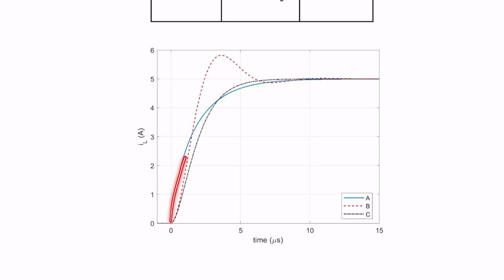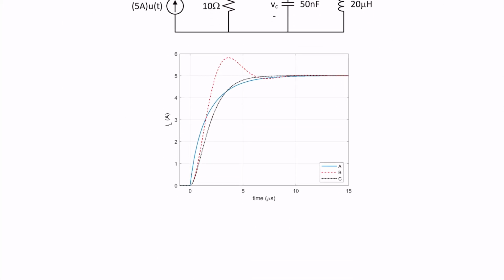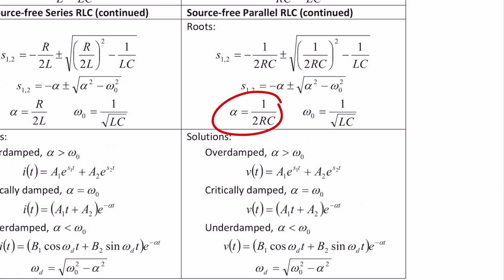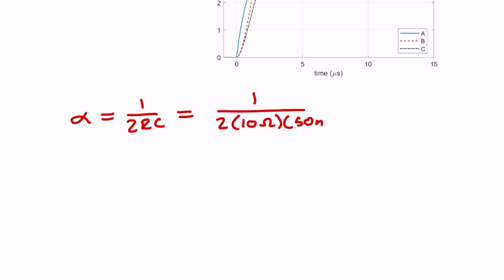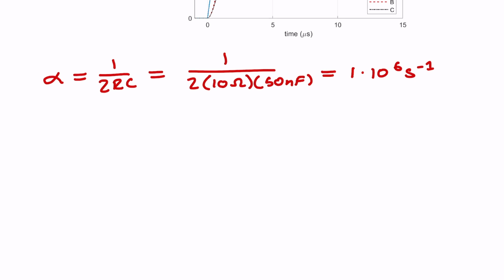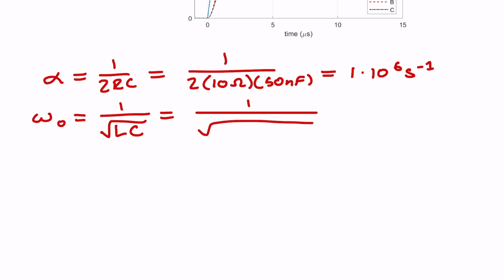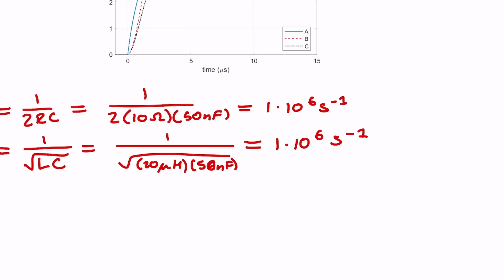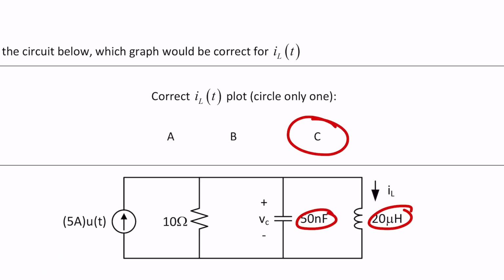2023 Problem 1d